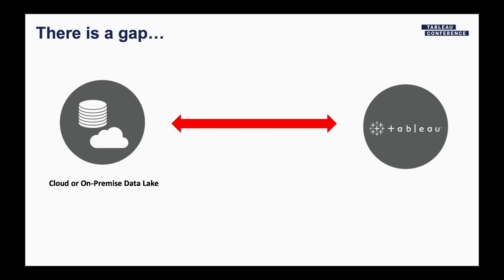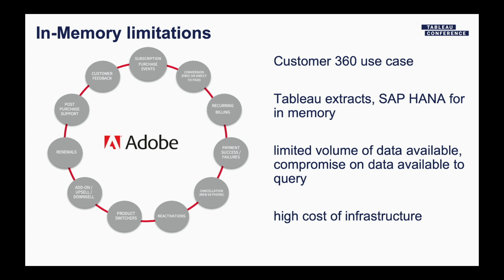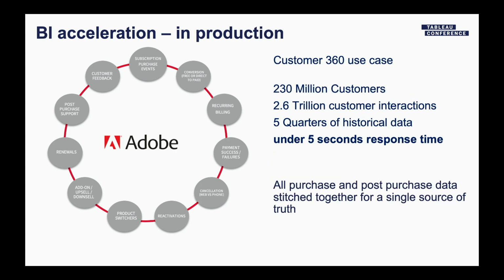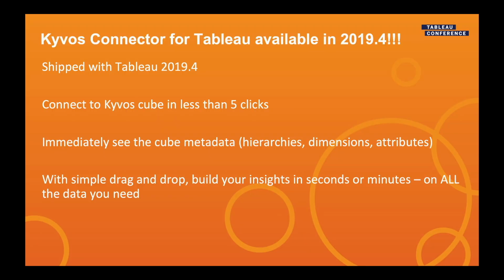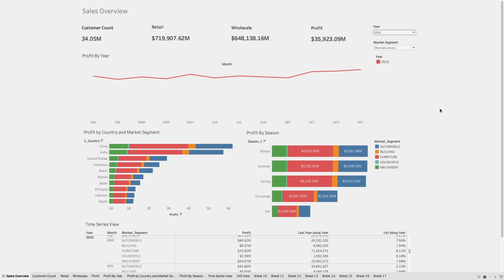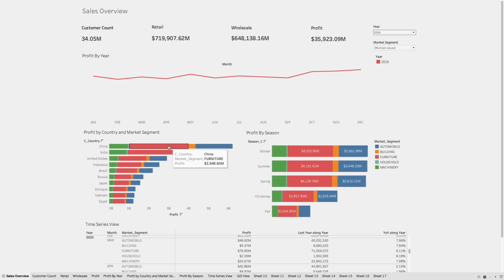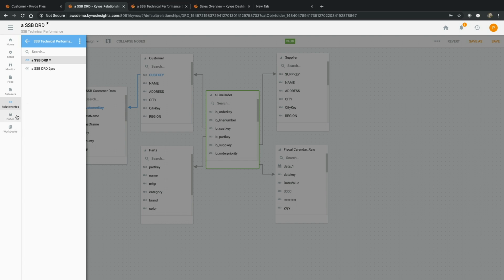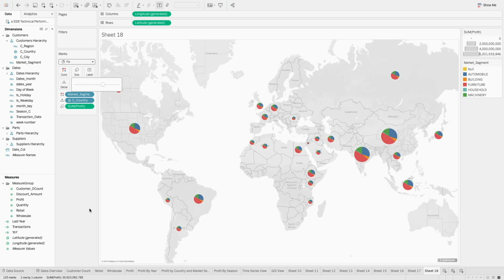Superpowering Tableau for Trillions of Rows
Hear how Adobe, Walgreens, and Barclays broke free from the cost and performance constraints of traditional analytics to build and deploy new generation of self-service analytics on their core businesses. We will discuss how to avoid the traps of legacy optimization (like in-memory, joins on the fly, etc.), and how our customers manage to provide unrivaled performance at a fraction of the cost of their traditional platforms, in a fully secure and governed environment.